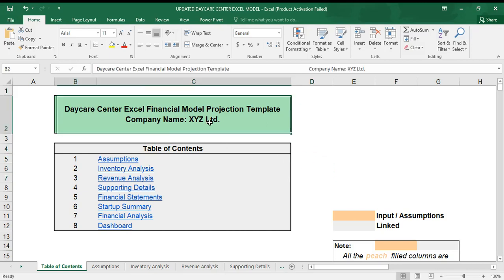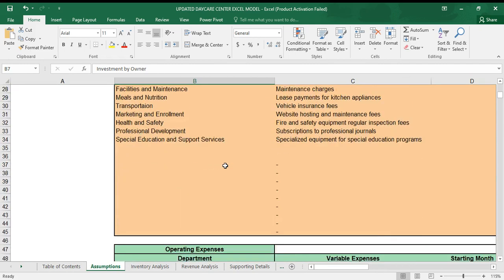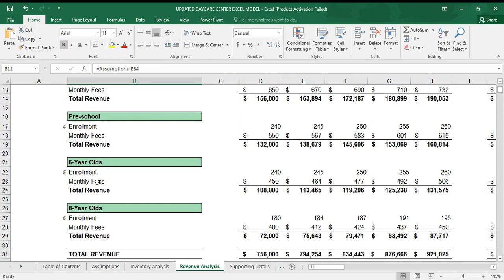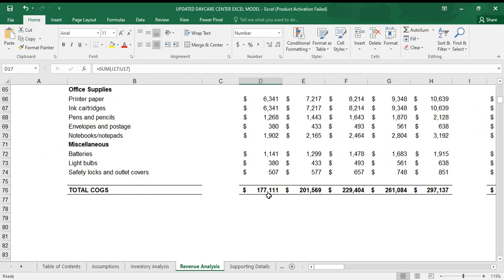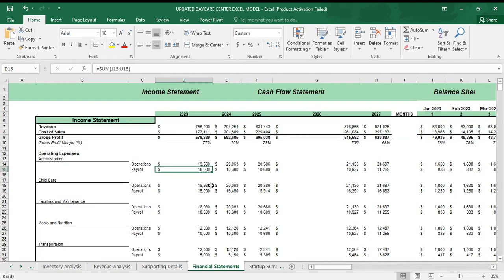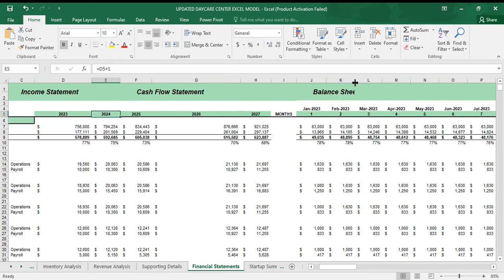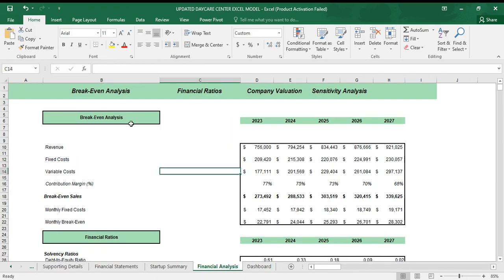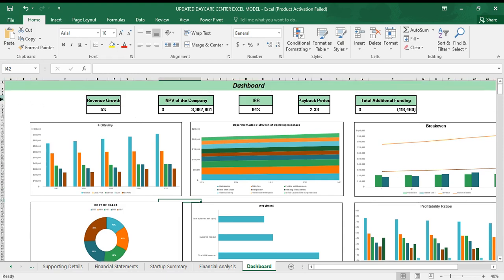Daycare Center Excel Financial Model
When managing a daycare center, understanding the financial elements can be both daunting and essential. With several components affecting your revenues, profits, and expenses, it’s vital to have a grasp on your business’s performance metrics. Using an Excel Financial Model Template can significantly assist business owners in breaking down these elements and forecasting their daycare’s future. Let’s delve into why this tool is indispensable for daycare centers.

Daycare Center Businesses in the United States
Daycare centers have become an integral part of American society, with many parents relying on them for childcare services during their work hours. As such, there’s an increasing demand for reliable and high-quality daycare centers. But, like all businesses, profit margins, cash flow statements, and balance sheets play a pivotal role in determining their success. A comprehensive financial model template can significantly aid in streamlining this process and ensuring that daycare business owners have a clear view of their finances.

Therefore, get your hands on this amazing tool by clicking the following
CONNECT WITH OAK BUSINESS CONSULTANT:

0:00 - Intro
0:24 - Assumptions
0:41 - Inventory Analysis
0:56 - Revenue Analysis
1:36 - Supporting Details
2:02 -  Financial Statements
2:43 - Startup Summary
3:13 - Dashboard